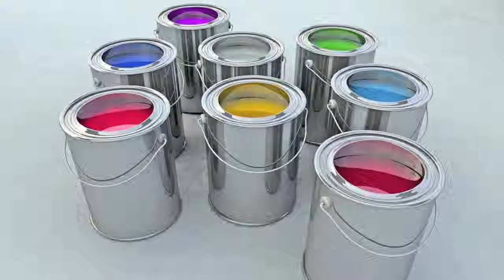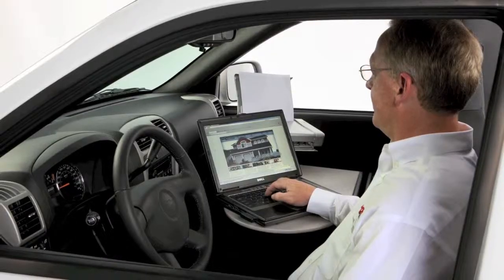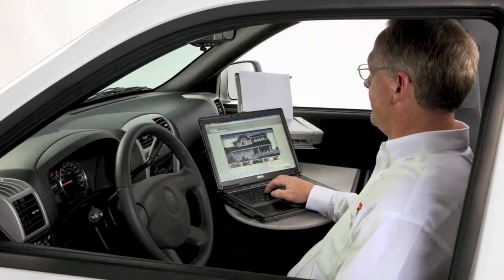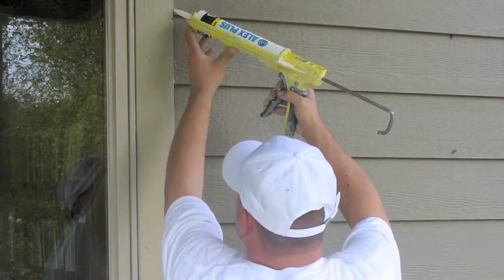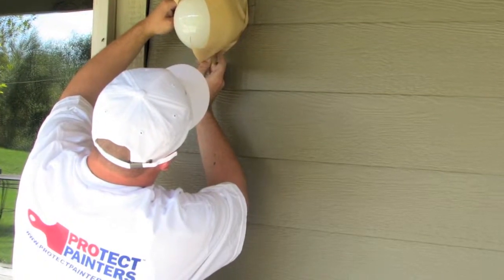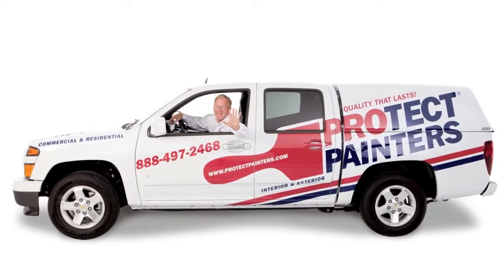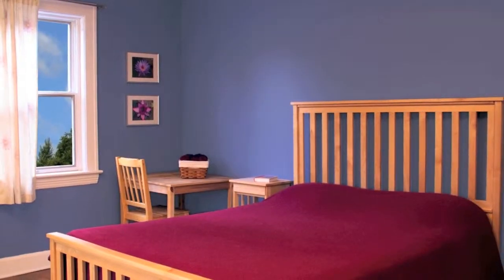Painter Des Moines, IA | ProTect Painters of Des Moines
ProTect Painters is the answer to all of your painting needs. We have become one of the largest painting and decorating companies because we have the experience to handle all of your painting needs, both exterior and interior.

ProTect Painters delivers the unique combination of top quality work and customer service that others can only talk about. We're 100% insured and we're local. Right in your own neighborhood!

ProTect Painters provides Exterior Painting, Interior Painting, and other related services for both residential and commercial customers service to the following areas: Ankeny, Altoona, Clive, Johnston, Pleasant Hill, Urbandale, West Des Moines, and Windsor Heights

ProTect Painters of Des Moines